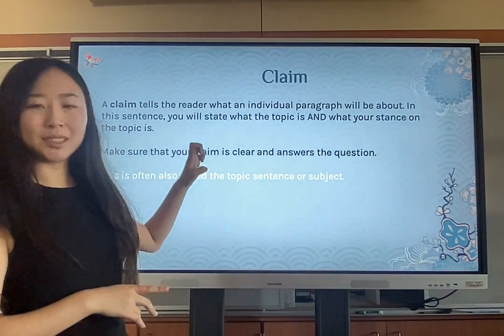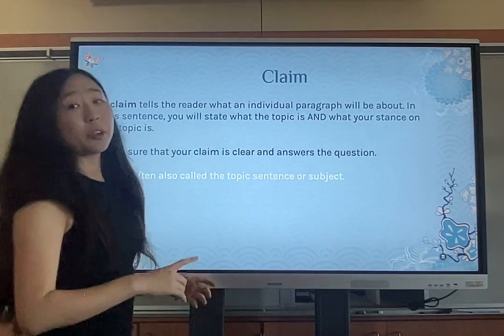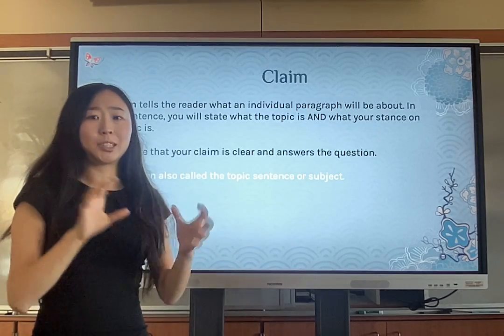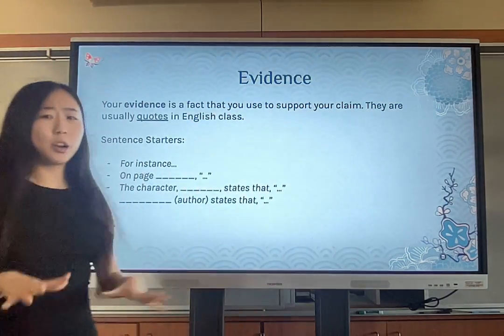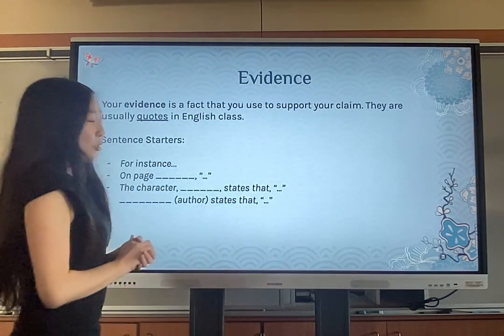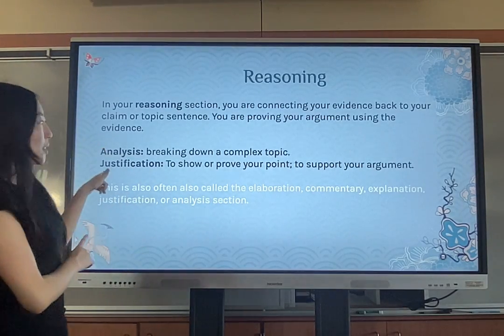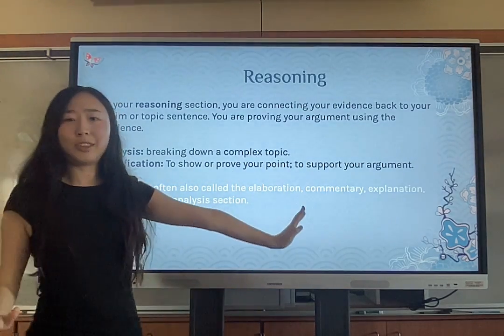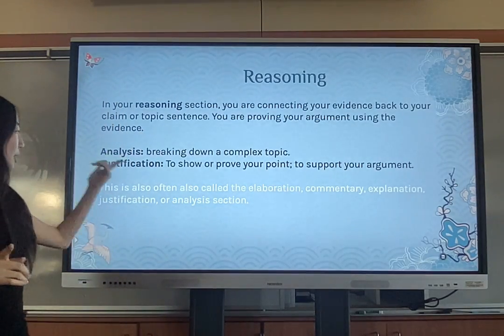CER Paragraph Review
Introduction 0:00
Claim (aka topic sentence, subject) 0:49
Evidence 2:38
Reasoning (aka analysis, justification) 5:46